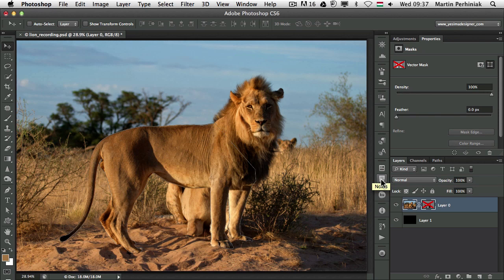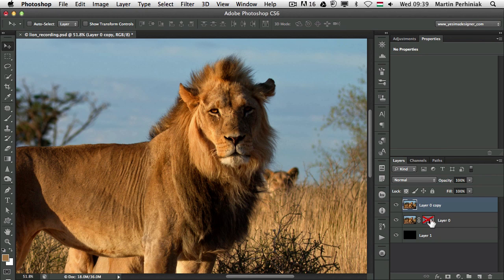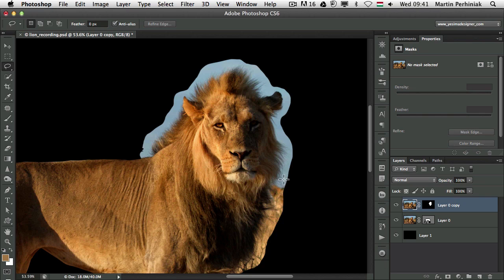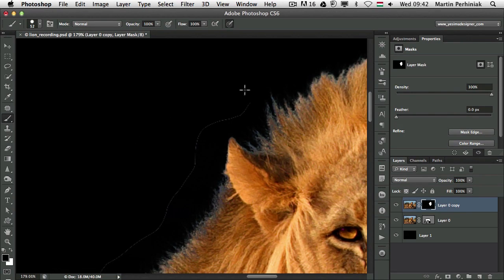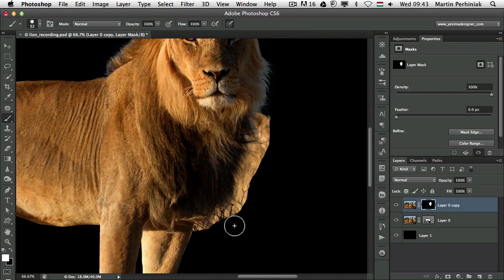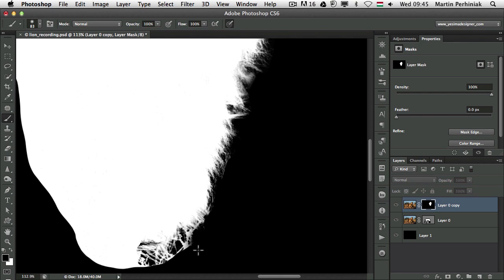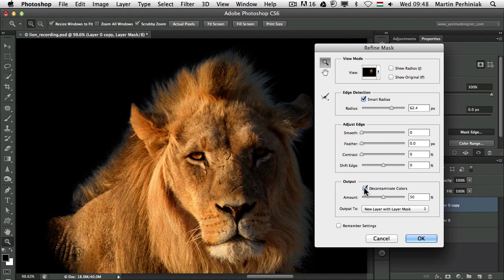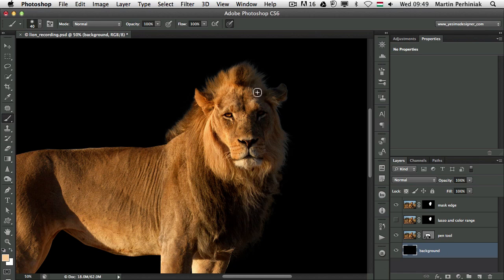Making Complex Selections (Part 2)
Making very complex selections can be quite a difficult and time-consuming task. In this tutorial, we will focus on pixel masks to help us to create a complicated selection of a furry animal. We will use several Photoshop tools including Color Range, the Lasso Tool, as well as custom Brushes. Let's get started!